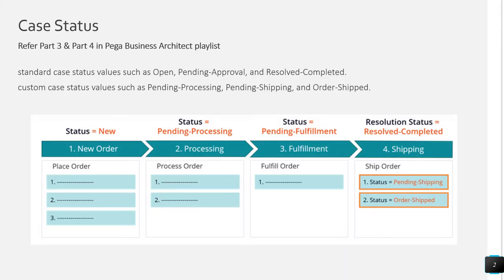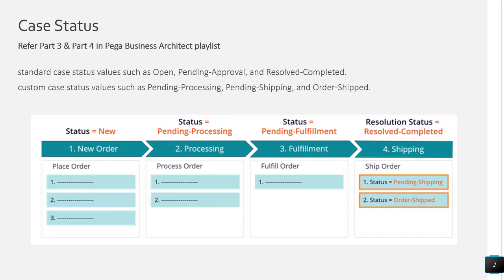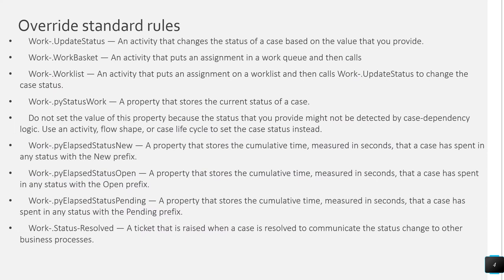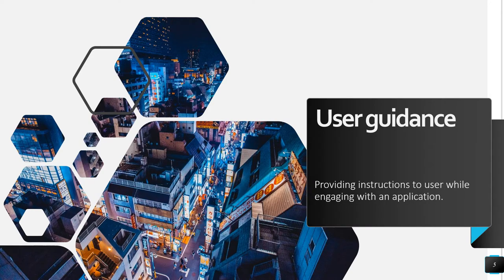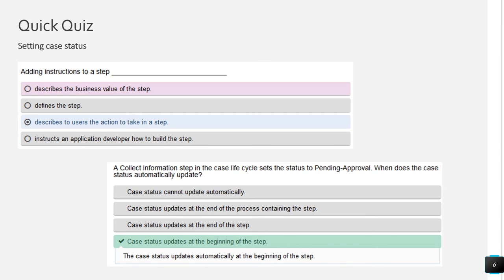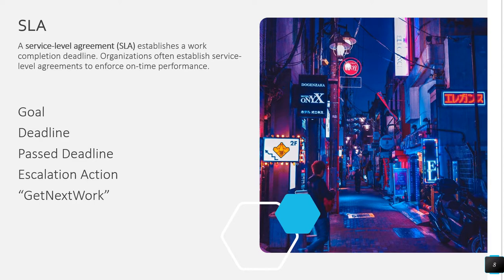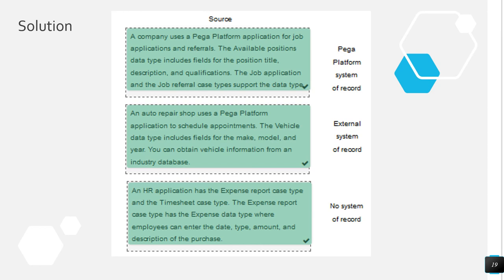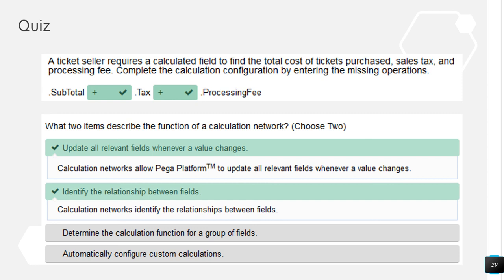Low code App Module Part 2 PCBA v8 4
This video lesson covers the basics of case lifecycle status, service level agreement, capturing and presenting data, and creating data field. This video also introduces calculations done in Pega.